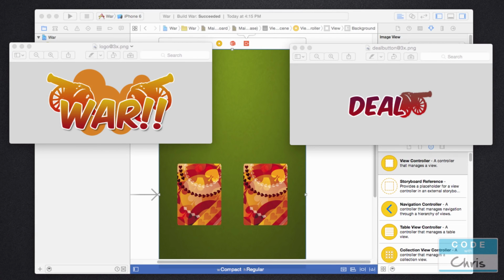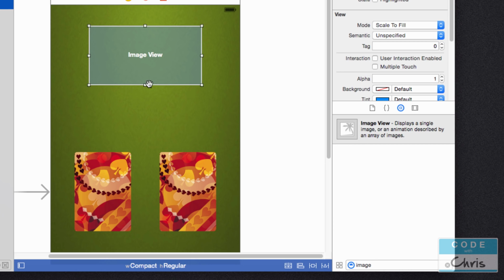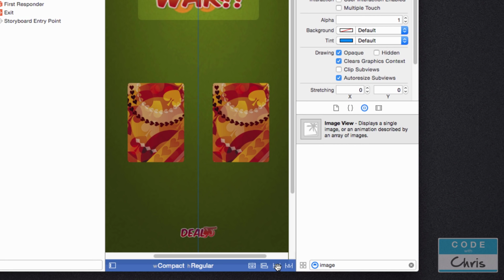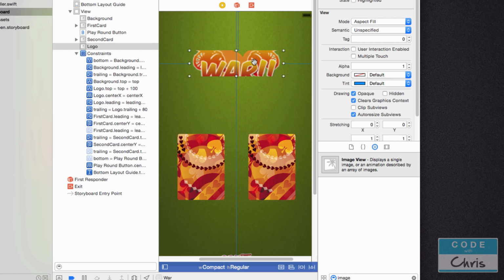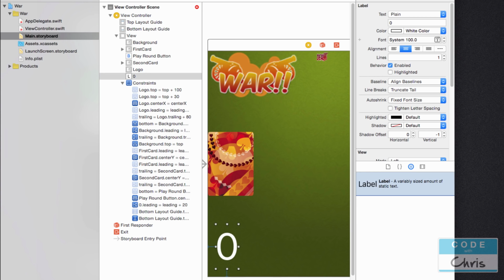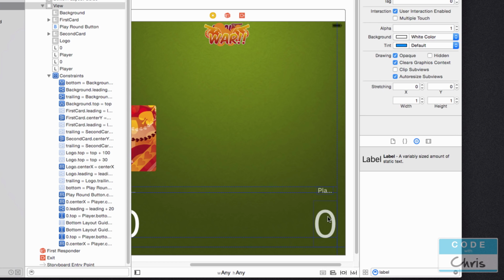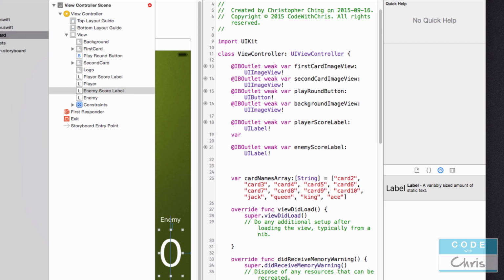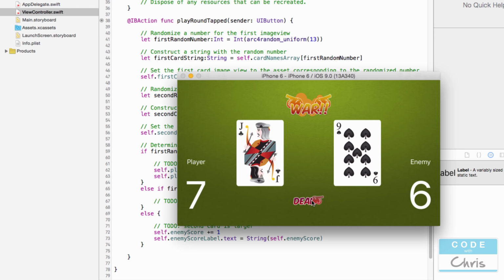How To Make an App - Ep 17 - Styling and Keeping Score (Xcode 7, Swift 2)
Lesson 17 - Styling and Keeping Score

In this lesson, we transform the app with additional image assets and finish the score keeping!